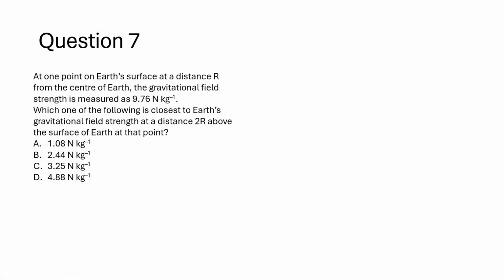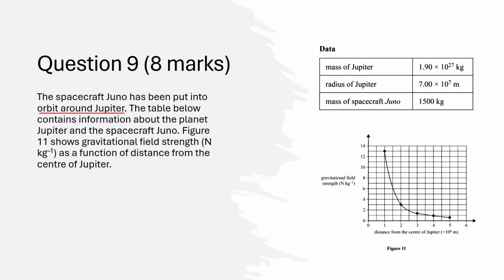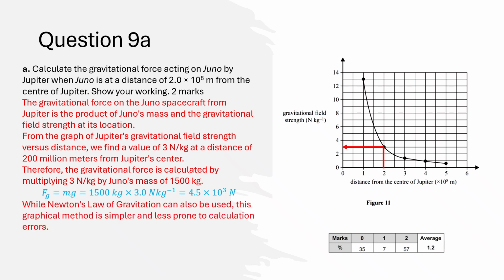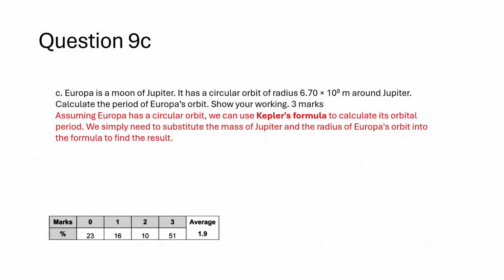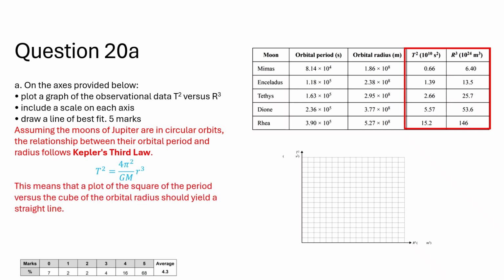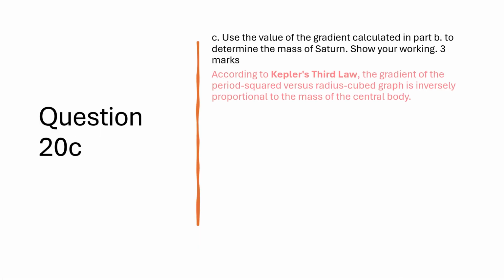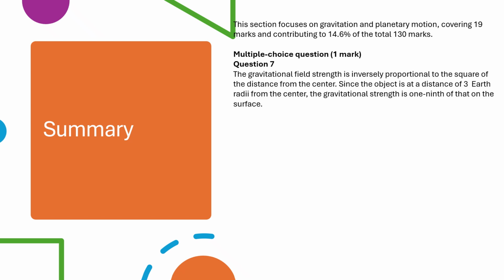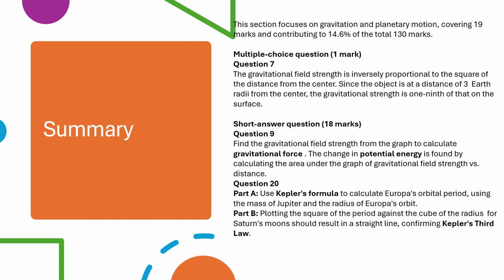2018 VCE physics Gravitation and planet motion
This section focuses on gravitation and planetary motion, covering 19 marks and contributing to 14.6% of the total 130 marks.

Multiple-choice question (1 mark)
Question 7
The gravitational field strength is inversely proportional to the square of the distance from the center. Since the object is at a distance of 3  Earth radii from the center, the gravitational strength is one-ninth of that on the surface.

Question 9
Find the gravitational field strength from the graph to calculate gravitational force . The change in potential energy is found by calculating the area under the graph of gravitational field strength vs. distance.
Question 20
Part A: Use Kepler's formula to calculate Europa's orbital period, using the mass of Jupiter and the radius of Europa's orbit.
Part B: Plotting the square of the period against the cube of the radius  for Saturn's moons should result in a straight line, confirming Kepler's Third Law.
Parts C & D: The gradient of the straight line from the graph is used to solve for the mass of Saturn.